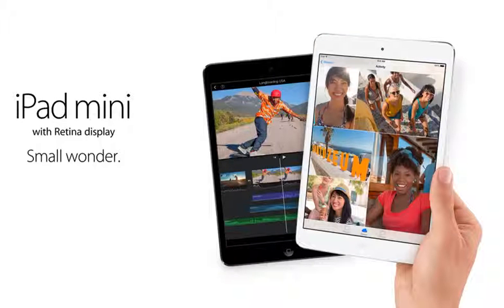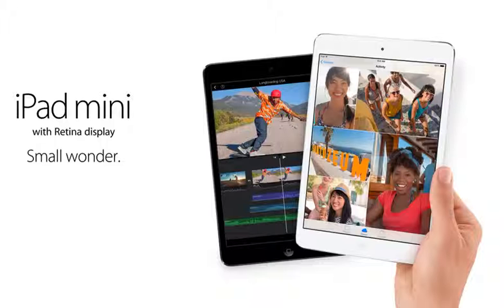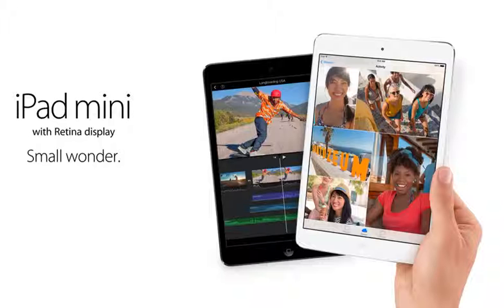Where is the Blu-Ray reader/writer drive on the iPad mini with Retina Display?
Where is the Blu-Ray reader/writer drive on the iPad mini with Retina Display? Small Wonder.

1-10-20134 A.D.